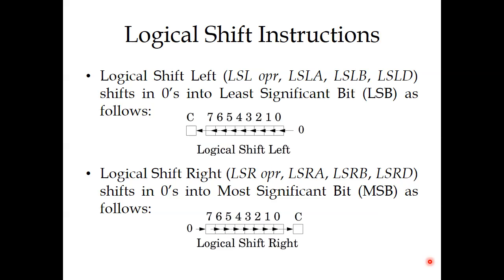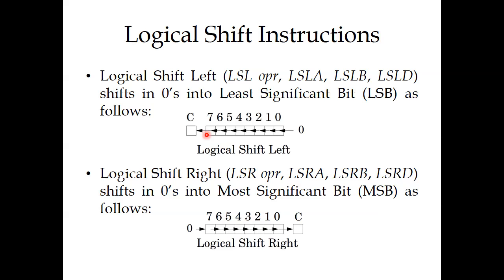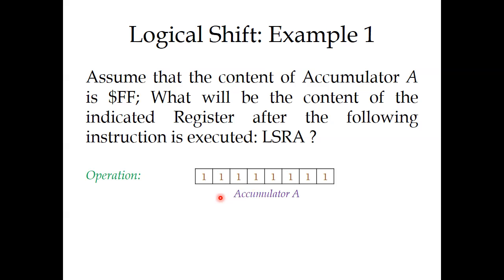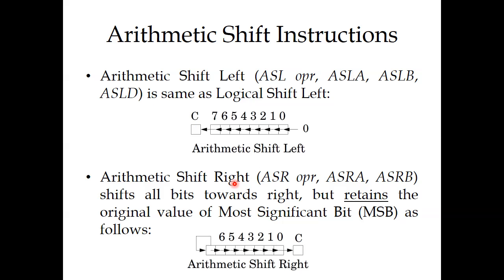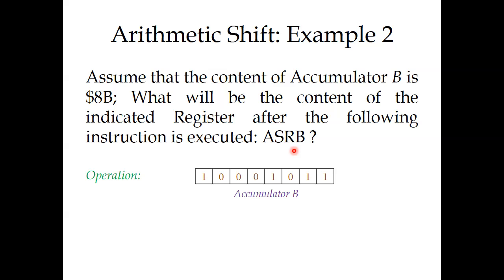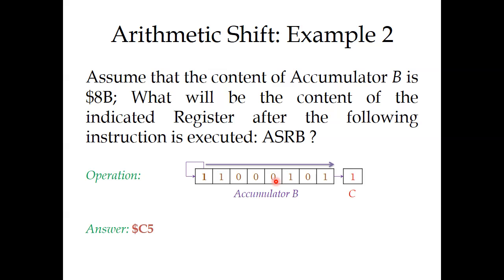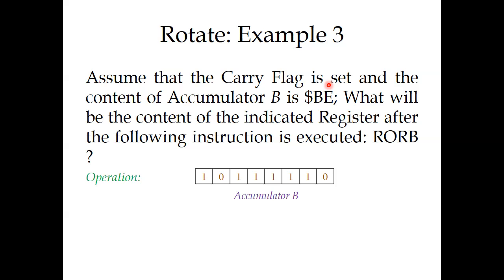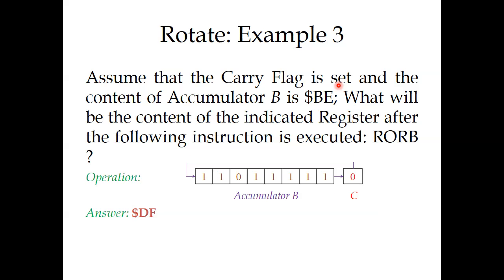CENT 2310-101: Simple Instructions IV (Mon, Sep 25, 2017)